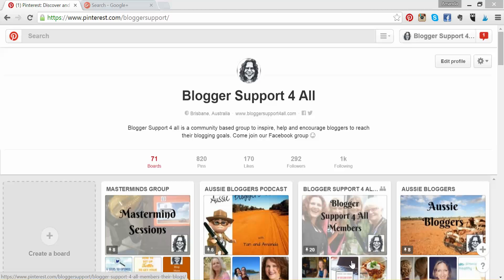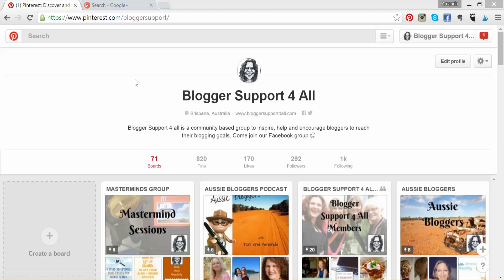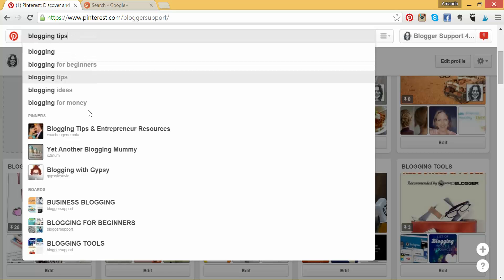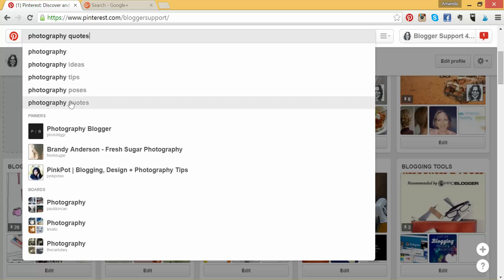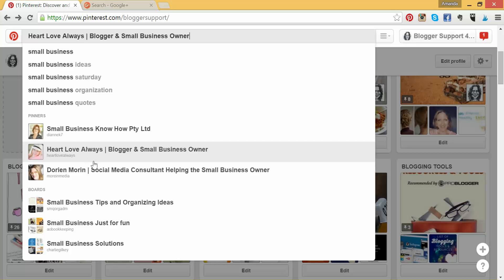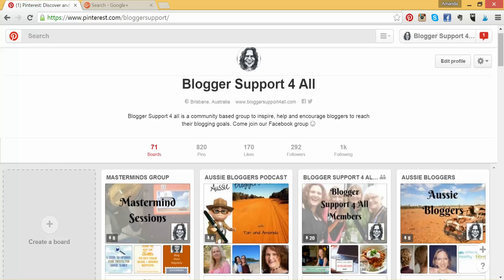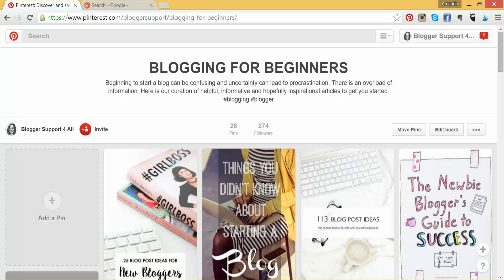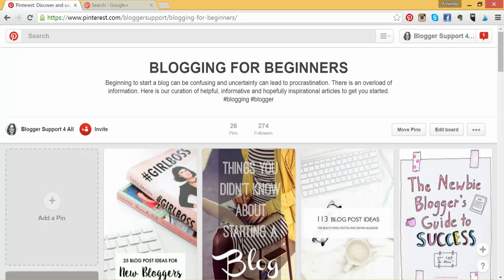Using the Pinterest Search Bar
At our mastermind night those that attended asked me to supply a little more information about the use of a search bar in Pinterest to create board names that show as a keyword with Pinterest and on google search.
I hope this answers some of their questions. Please let me know Alison, Tan Ja, Jody, Trish and Piotr if I need to answer any other questions?